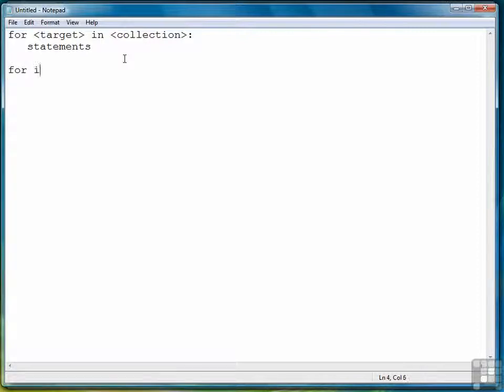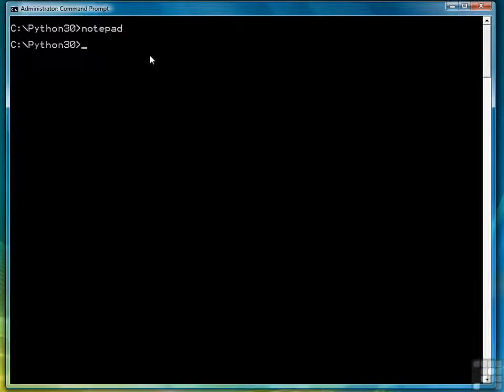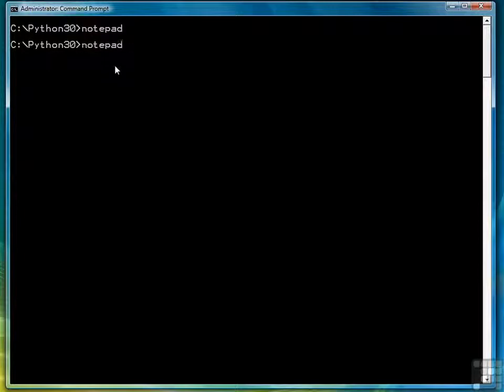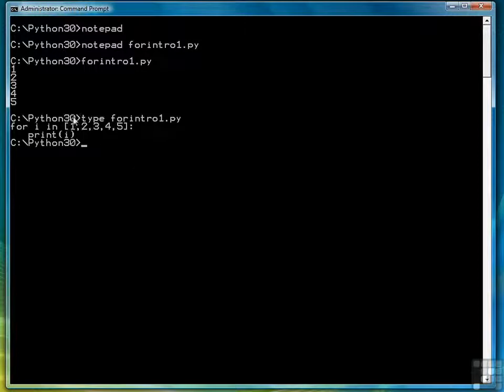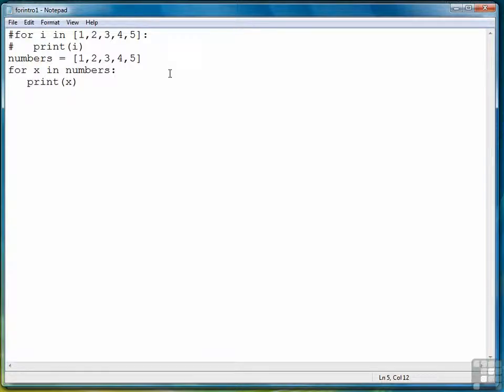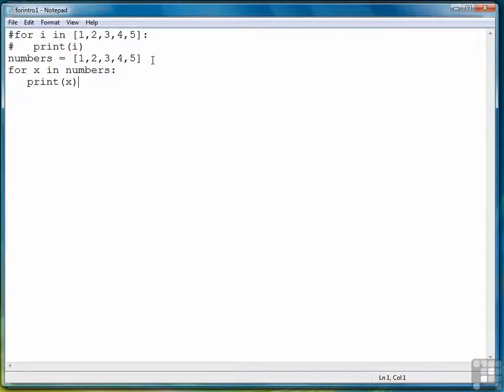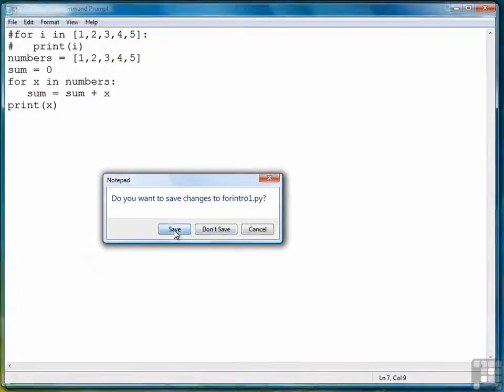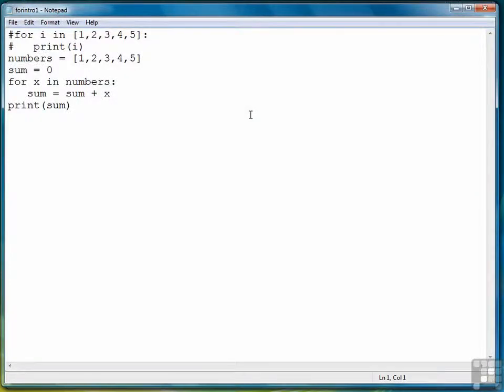Learning Python Programming - 0801